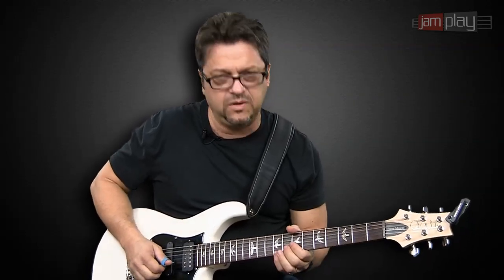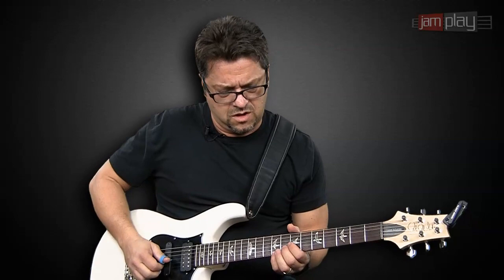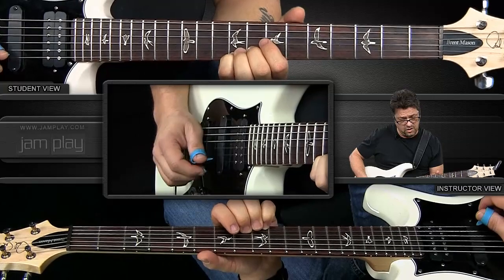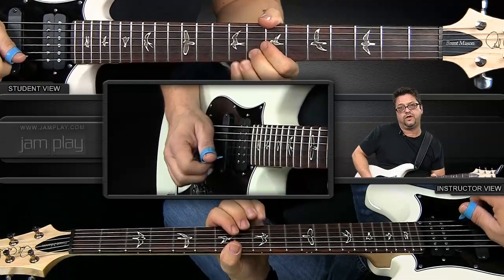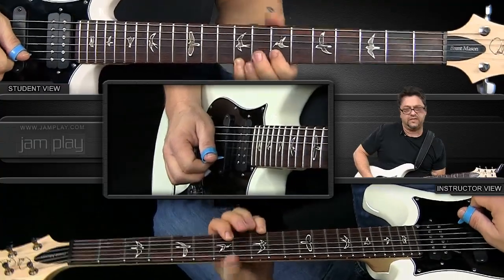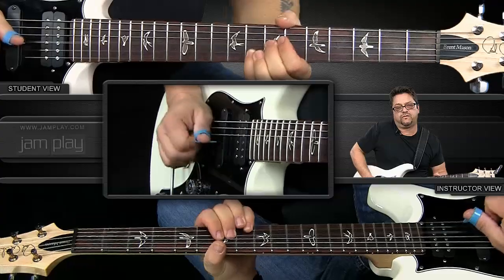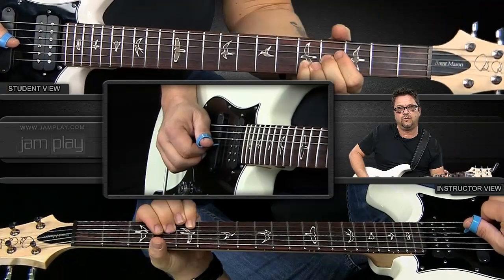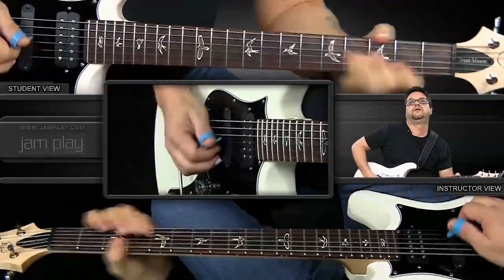🎸 Brent Mason Guitar Lesson - Country Solo #1 - Lick #1 - TrueFire x JamPlay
Brent Mason heads back to the country shuffle track used earlier in the series and presents the first of 5 complete solos written exclusively for JamPlay! Mason demonstrates the whole solo and explains the 3 key licks that encapsulate the feel of the piece. Get those licks down, and then tackle the whole solo!